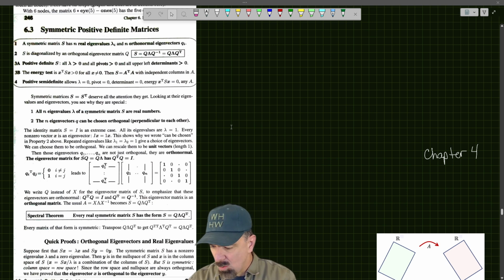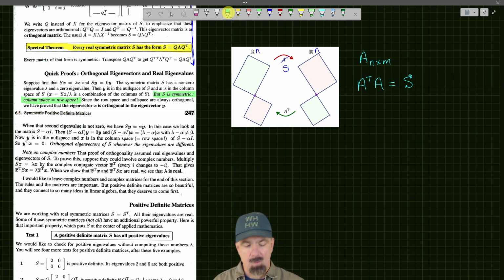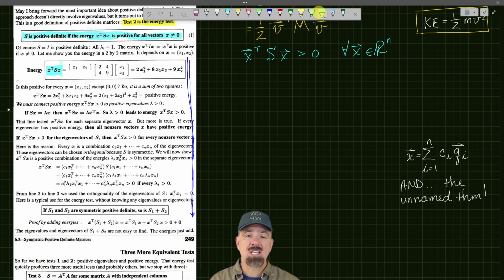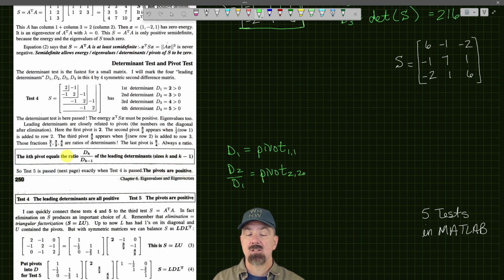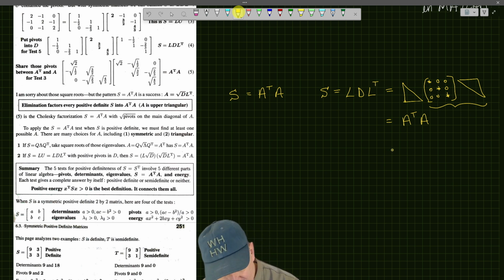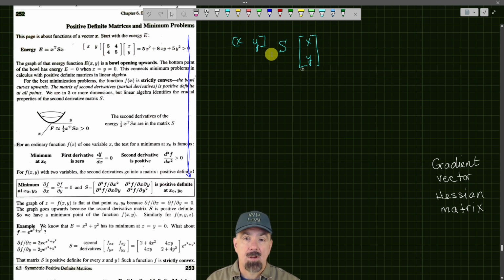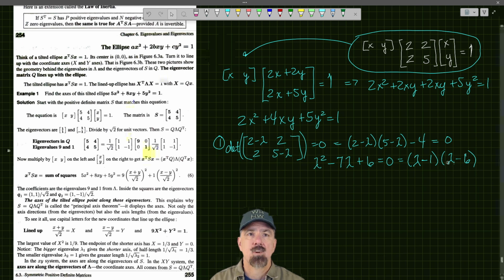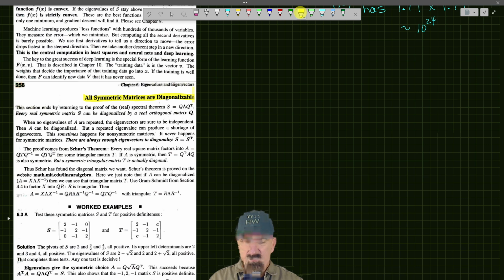Lesson 28 Symmetric Positive Definite